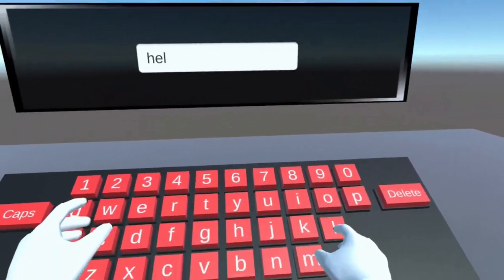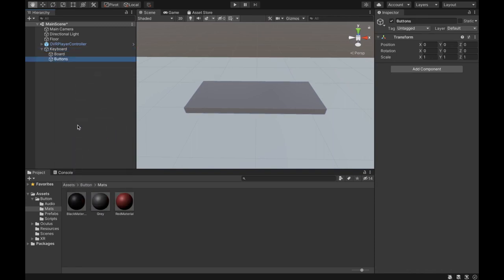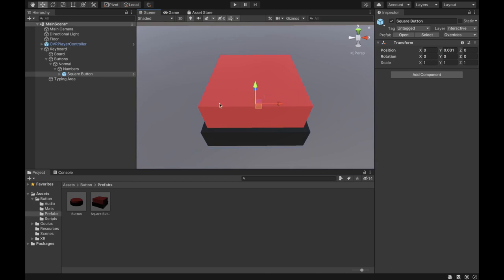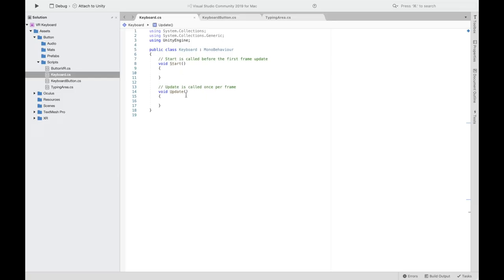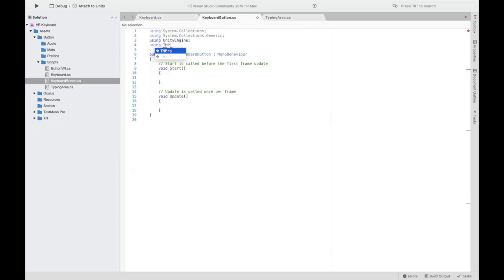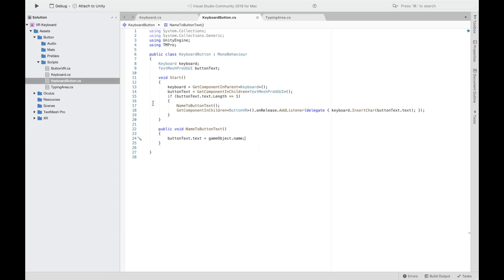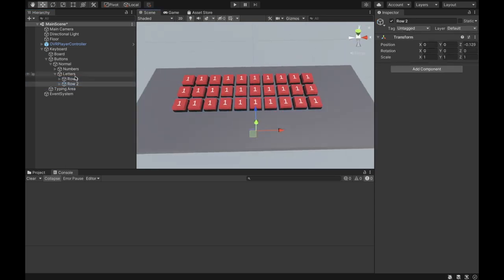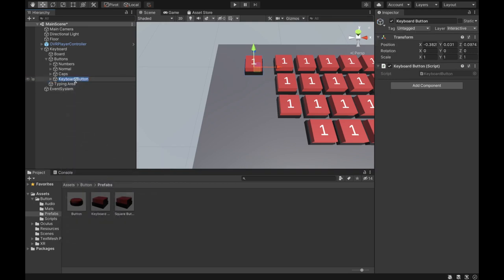VR Keyboard | Unity Tutorial for Oculus Quest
In this video I will teach you how to create a keyboard for your VR application/game in Unity for the Oculus Quest. This keyboard can be hooked up to any input field in Unity.